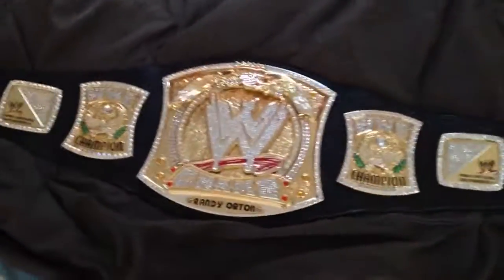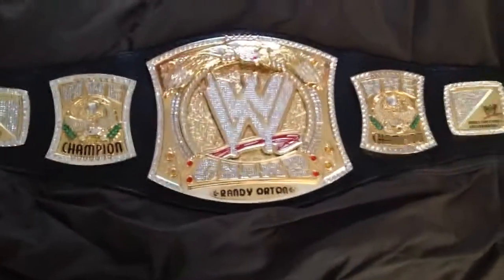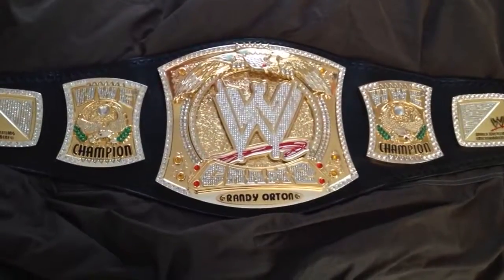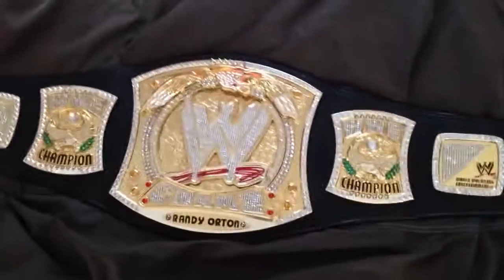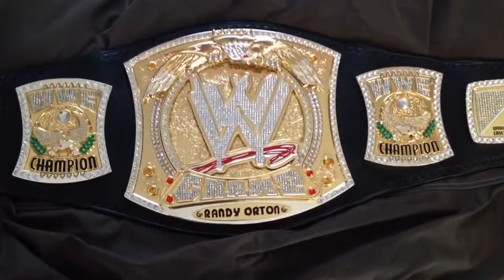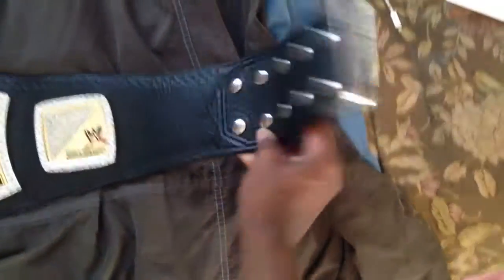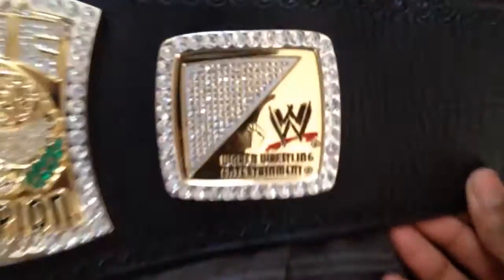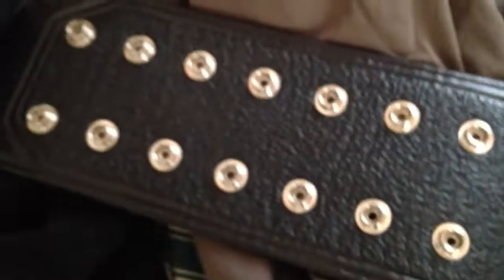[For Sale] WWE Championship Spinner Version 2 Releathered